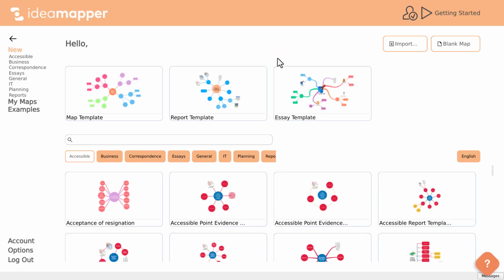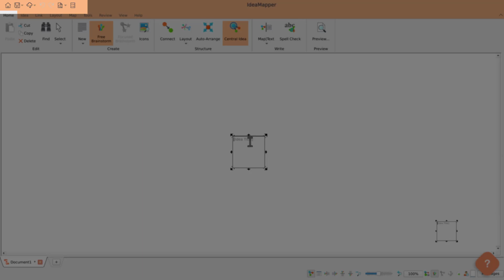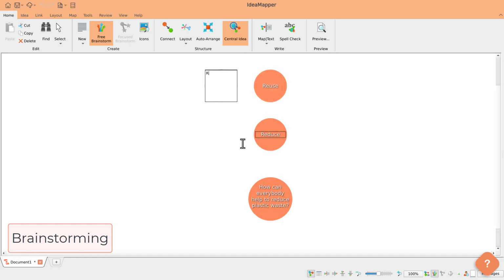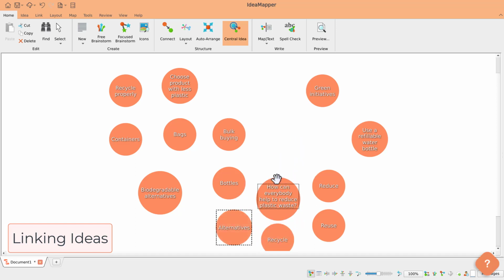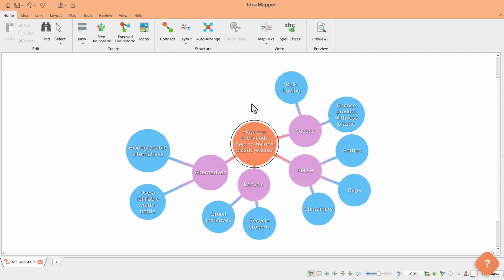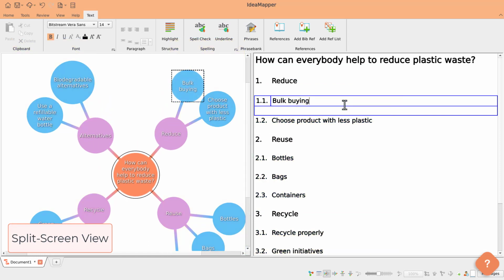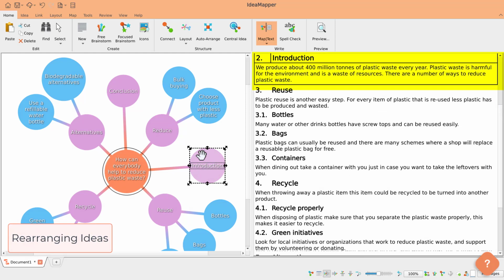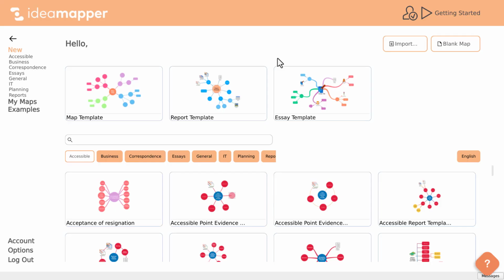Getting Started Writing Text Documents | ideamapper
Chapters:
0:00 What this video covers
0:29 The Homepage
0:51 The Ribbon
1:49 Free Brainstorming
2:42 Linking Ideas
4:05 Split-Screen View
5:46 Rearranging Ideas
6:17 Print Preview